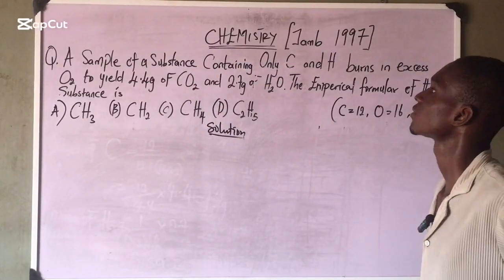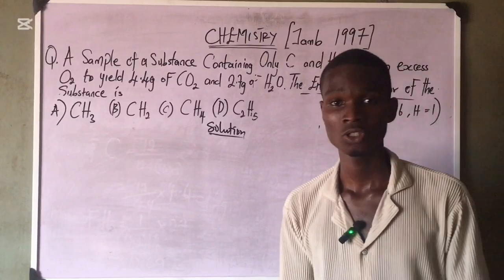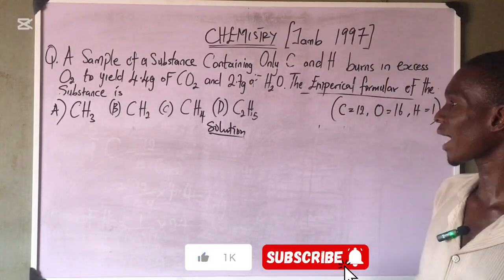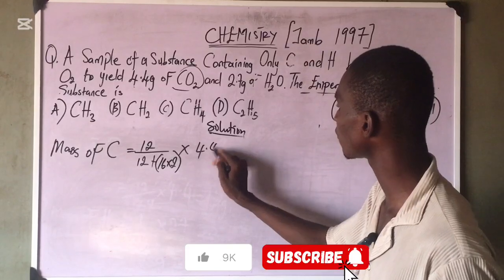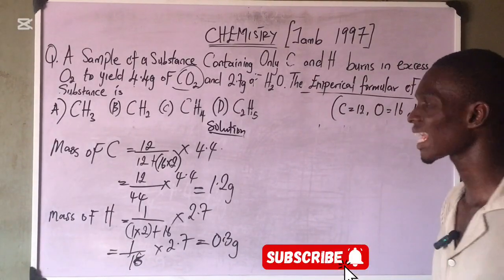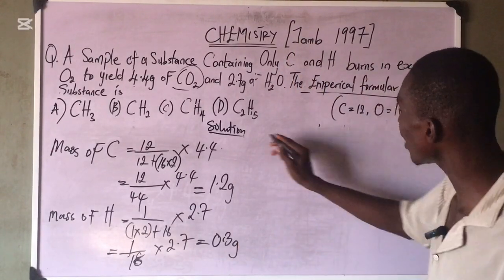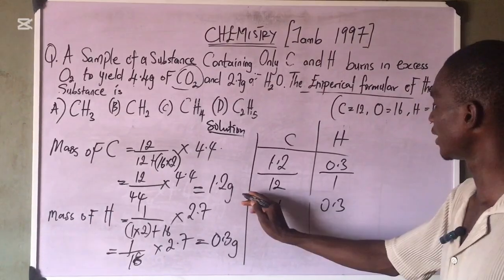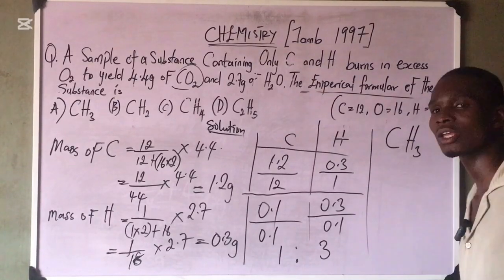Learn How to Solve Empirical Formula Jamb Question | Jamb_1997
"Watch till end to master Empirical Formula in Chemistry! In this video, we'll be solving JAMB Chemistry questions on Empirical Formula, covering topics such as:

- Definition and importance of empirical formula
- Calculation of empirical formula from percentage composition
- Determination of molecular formula from empirical formula

Our step-by-step explanations and solutions will help you understand the concepts and apply them to solve similar questions.

Watch this video to:

- Understand the concept of empirical formula
- Learn how to calculate empirical formula from percentage composition
- Improve your problem-solving skills in Chemistry